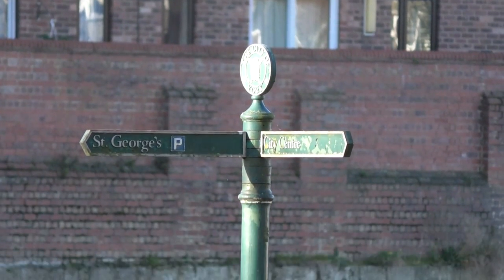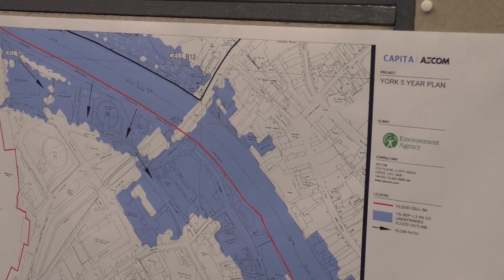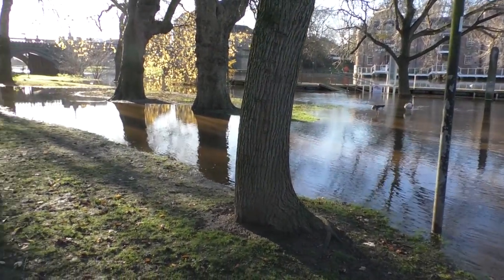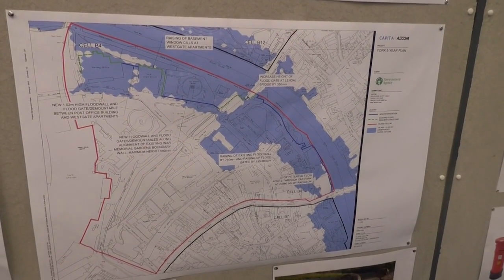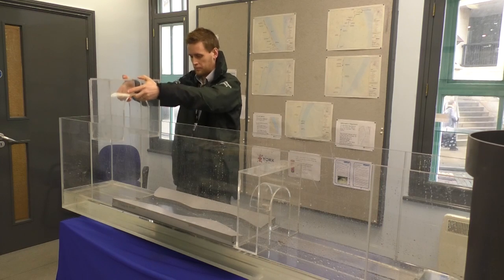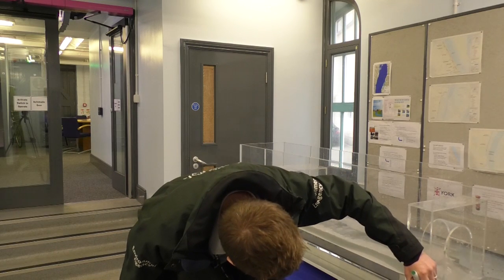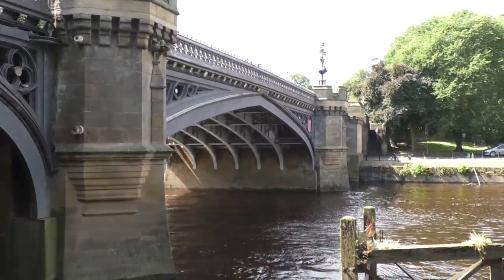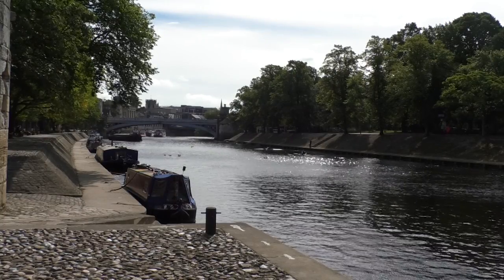Have your say on protecting York's future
The Environment Agency is investing 45 million pounds to better protect 2,000 properties across the city.
The 5 year plan is set to reduce the risk of floods across York, and now people have the opportunity to comment on the plans, which consist of new flood defences and improvements to the EXISTING flood defences, that run from Scarborough Bridge to Ouse Bridge on the south side of the river.